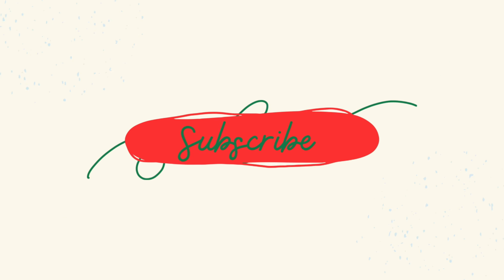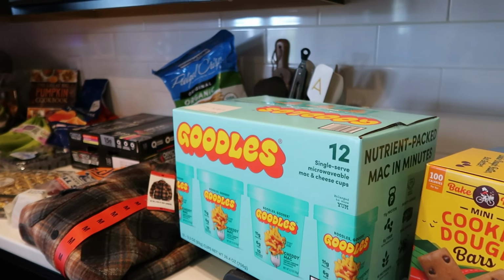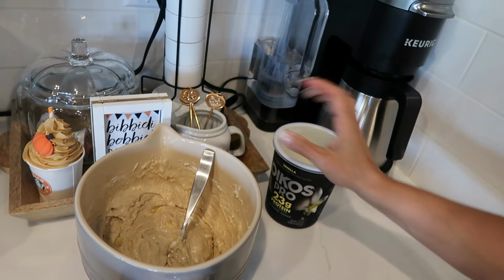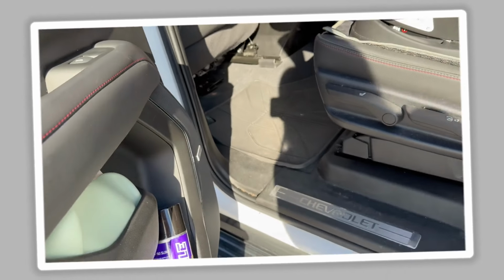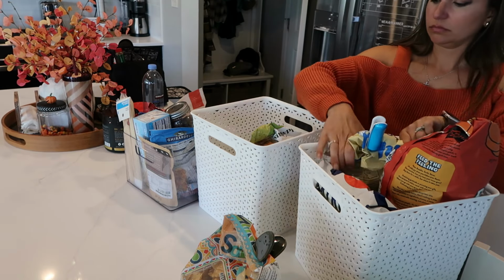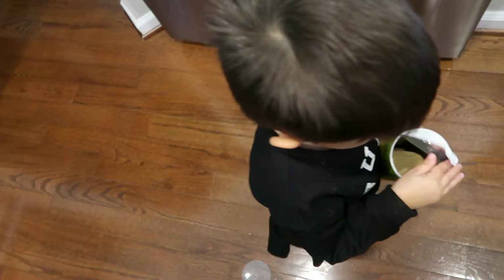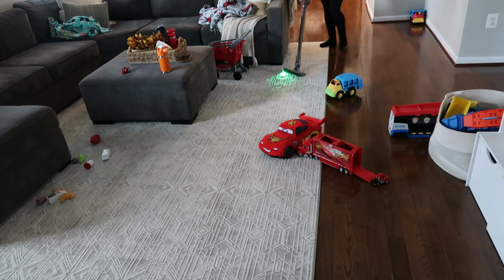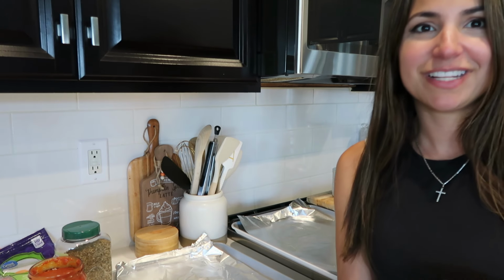GET IT ALL DONE | ALDI CHRISTMAS | SMALL PANTRY CLEAN + ORGANIZE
Join me for a busy mom day filled with real-life motivation! In today’s video, I’m getting it all done — tackling our small pantry with a full clean and organize, sharing an Aldi Christmas haul, and getting our home ready for the holiday season. If you love cozy Christmas vibes, organization, and productive mom motivation, this video is for you!

✨ In this video:
– Aldi Christmas finds + grocery haul
– Pantry clean and organize ideas
– Holiday homemaking motivation
– Real mom life productivity

ABOUT ME:
Hi, I’m Amanda — a wife, twin mama, and stay-at-home mom of four boys! Originally from New Jersey and now living in Maryland, I share the real, unfiltered journey of solo mom life and how I keep our home running smoothly (yep, I like to call myself the Chief Operating Officer around here!). On this channel, you’ll find motivational content, home decor inspiration, cleaning routines, family-friendly recipes, hauls, and everyday mom life encouragement.

LTK: Amanda Araujo

🩷In today’s video:
My sweater